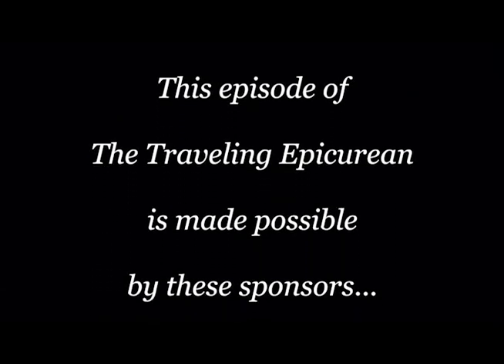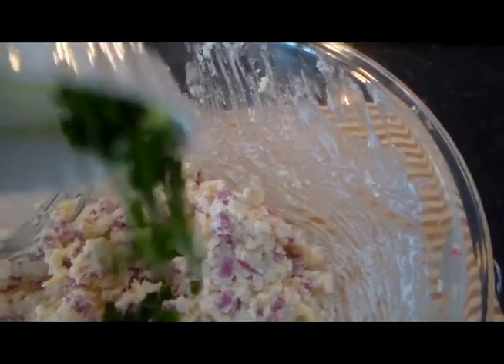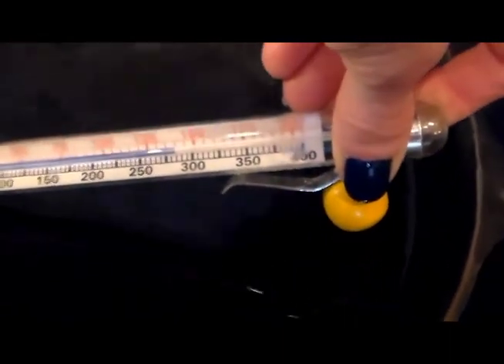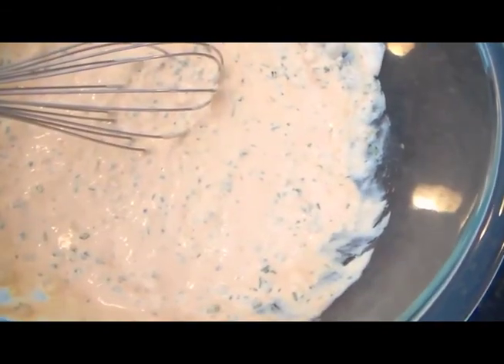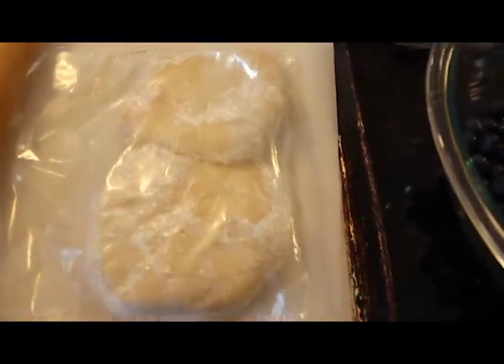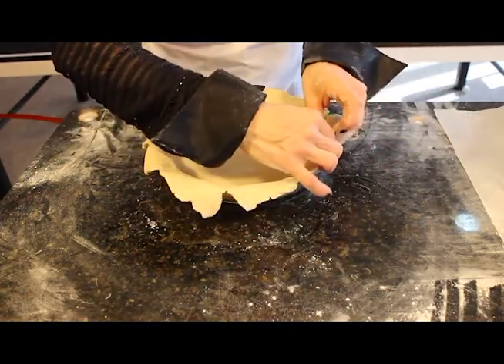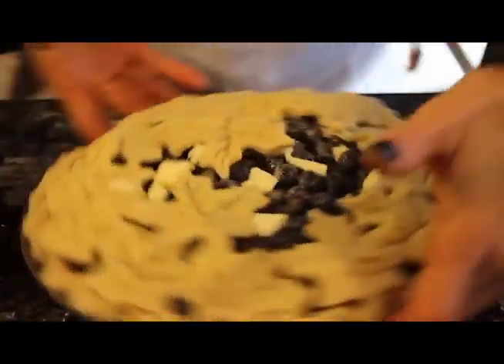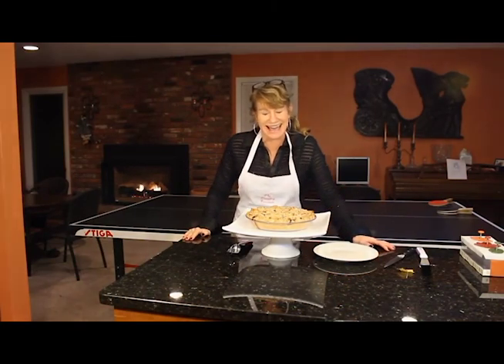The Traveling Epicurean March 2018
A monthly culinary show created by community producer Michel Vejar.  This month’s episode features Arancini Reuben Balls & Blueberry Pie.